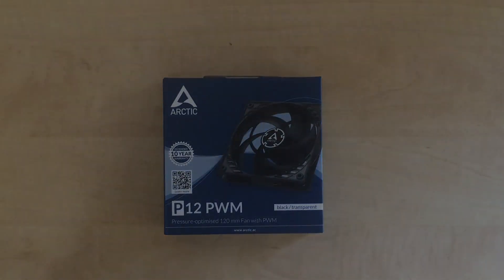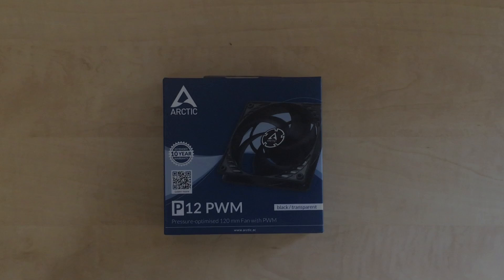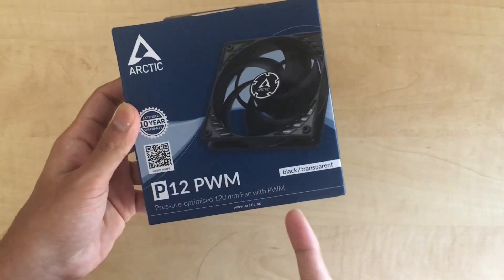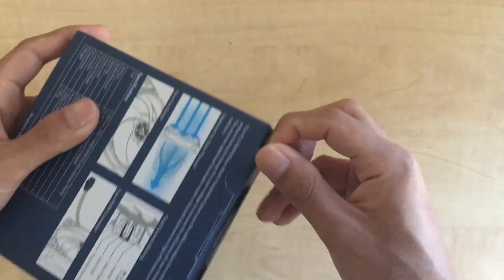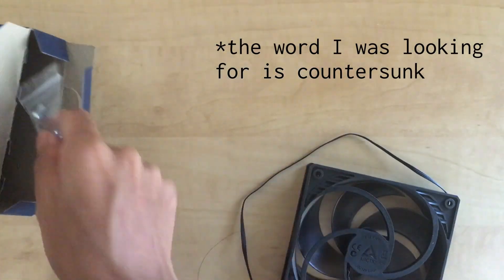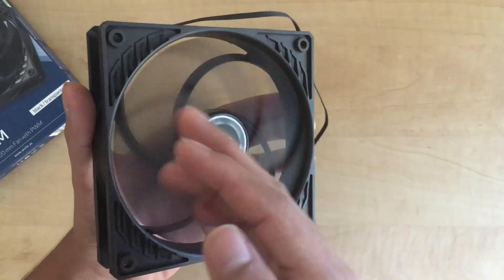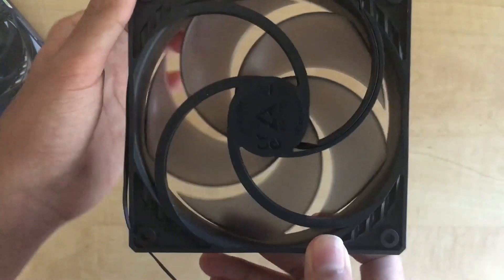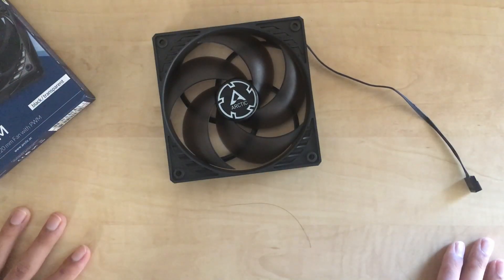Arctic P12 PWM Fan: Unboxing and Overview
Update: I have been testing this fan for a few months now. It is very quiet and looks very nice while simultaneously not standing out too much. It is performing very well.

This is the Arctic P12 PWM fan. Although it has good flow, the P in P12 stands for pressure, which indicates it is designed for use on heatsinks and radiators. It has in my system for a while now as I was looking to replace my cheap heatsink fan with something quieter and nicer. (My AMD CPU was already running quite cool as it was a very large heatsink, but this fan seemed to be similar to slightly better in terms of cooling.)

While you can't really go wrong with a computer fan, this one is quite good. I didn't have to make any setup changes other than just plugging it in but only because my old fan was also PWM, so that is something to look out for if you are upgrading to PWM.